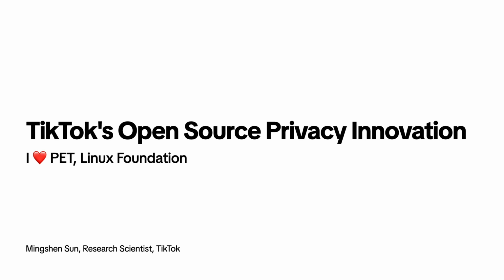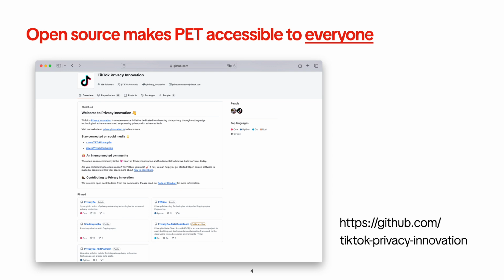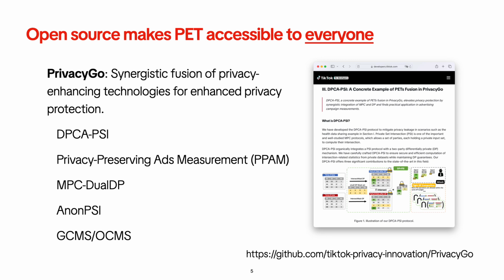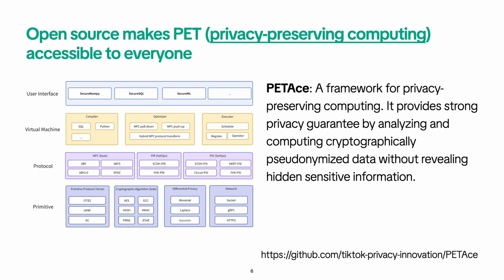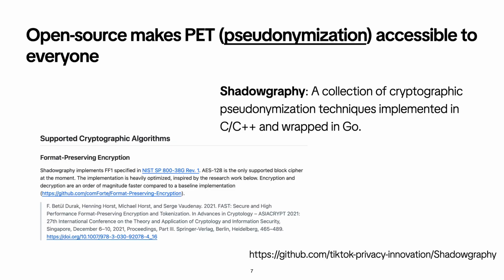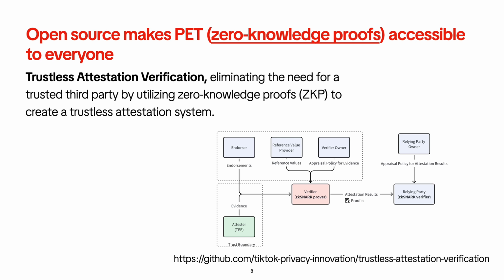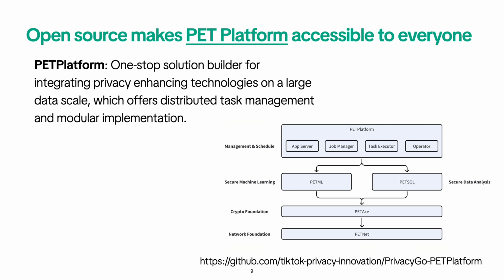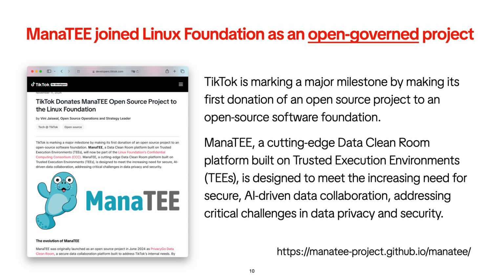I ❤️ PETs: Mingshen Sun - TikTok's Open Source Privacy Innovation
Mingshen Sun is a Research Scientist at TikTok Privacy Innovation Lab, leading applications and innovations of Confidential Computing. He also serves on Technical Advisory Council (TAC) of Confidential Computing Consortium, PPMC of Apache Teaclave (incubating).
Mingshen leads, maintains and actively contributes to Apache Teaclave, Pass for iOS, and several open source projects. He regularly shares ideas at industry conferences, and also collaborates with academic researchers in interesting projects on solving real-world problems.